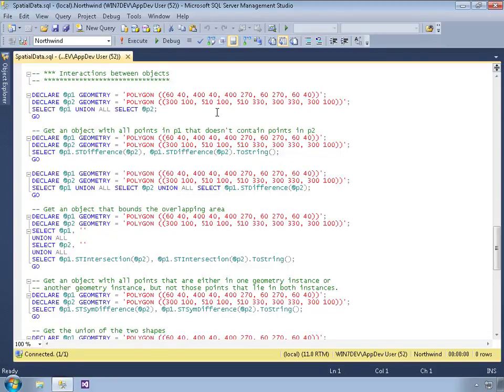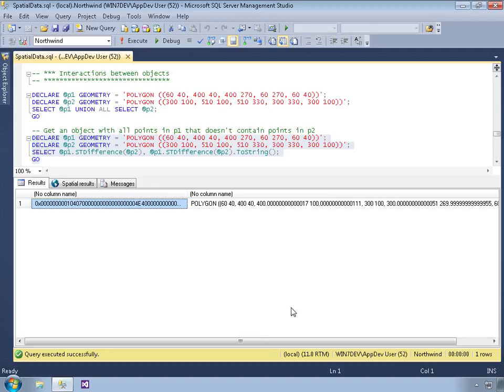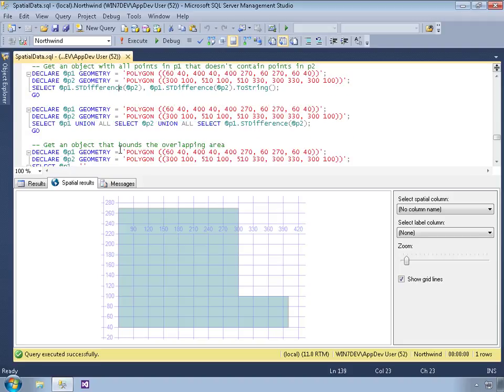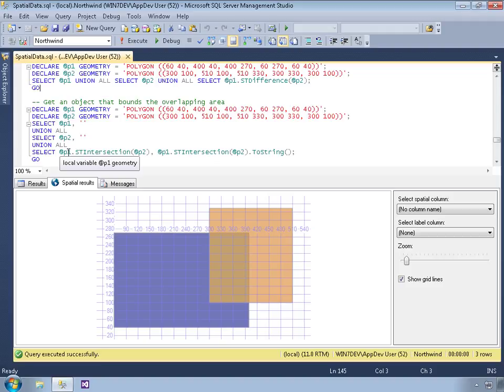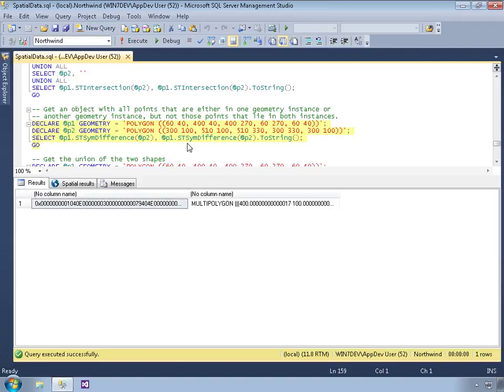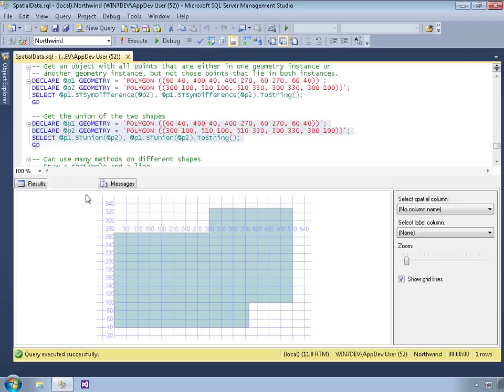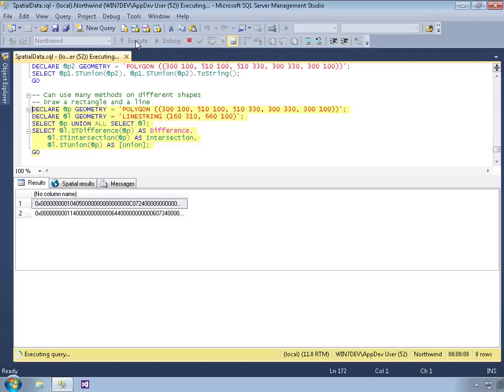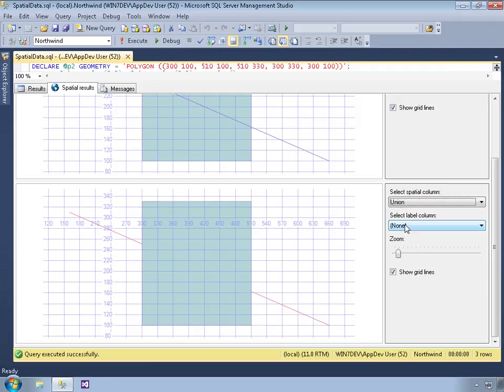SQL 2014 Developer, Part 09 Advanced Data Types Player LearnNowOnline 17